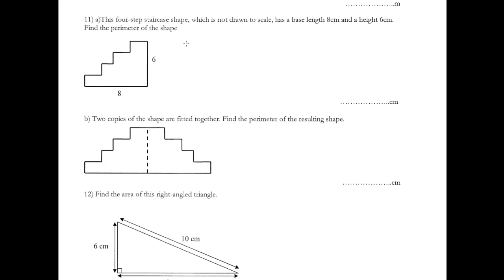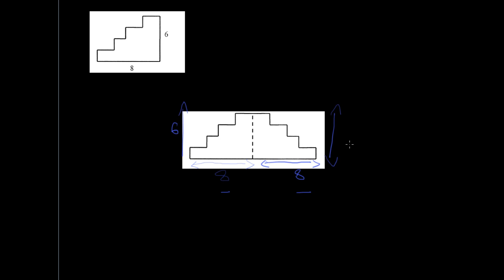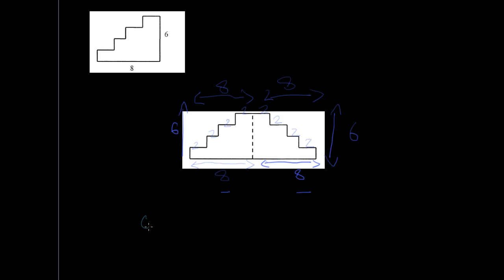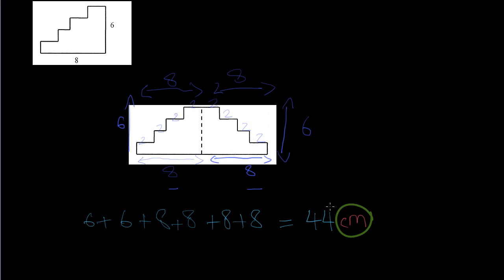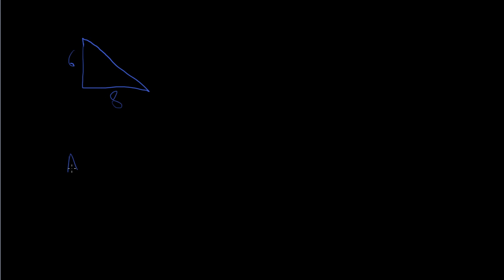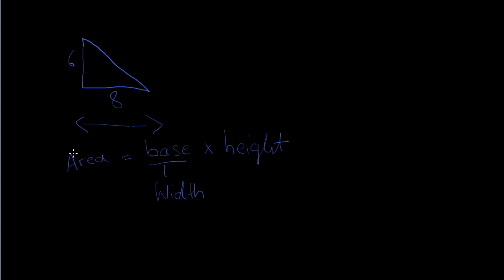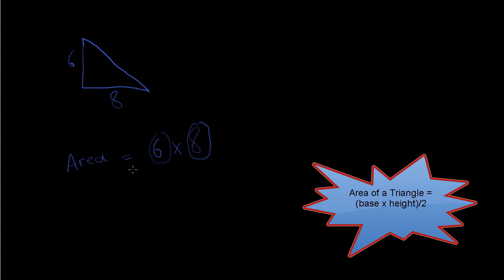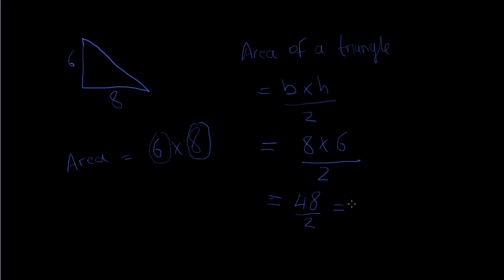Justmaths 11+ Exam Prep question 11b-12 ( city of London school )